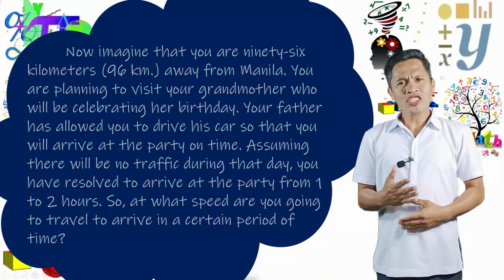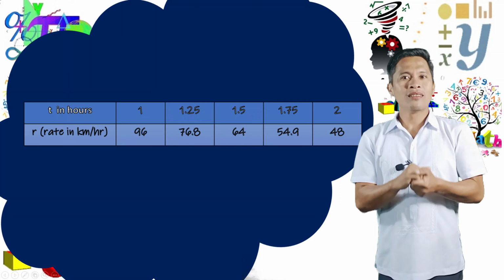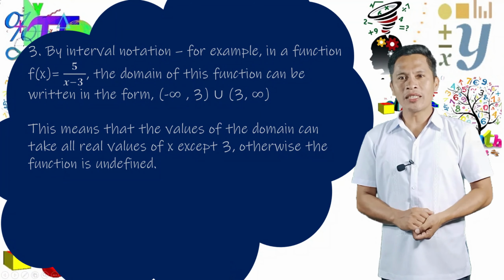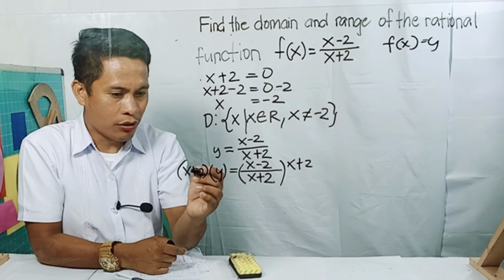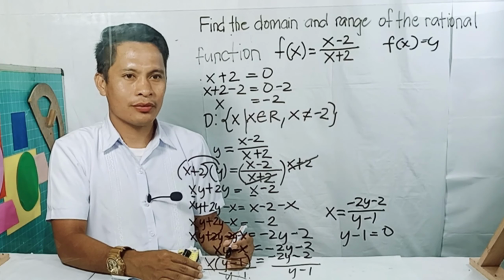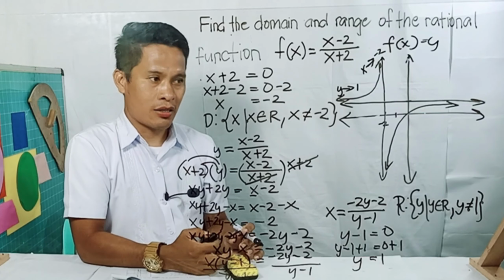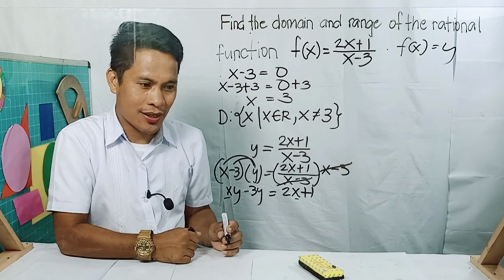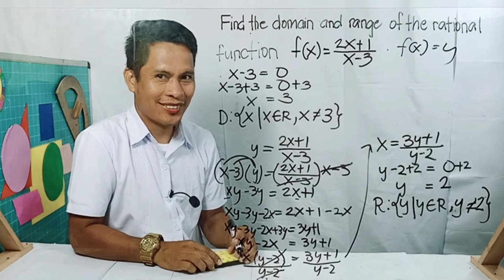Domain and Range of a Rational Functions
with Teacher Andrew